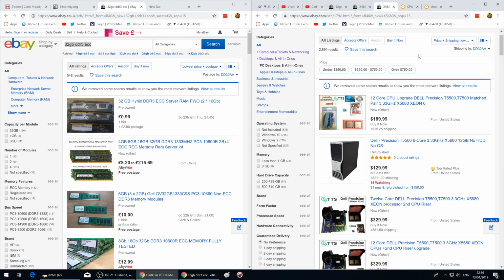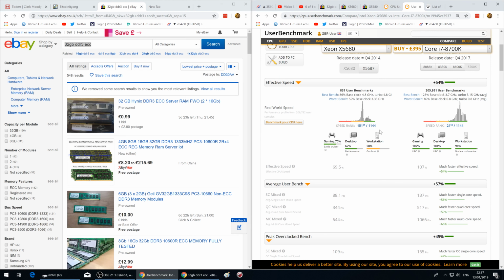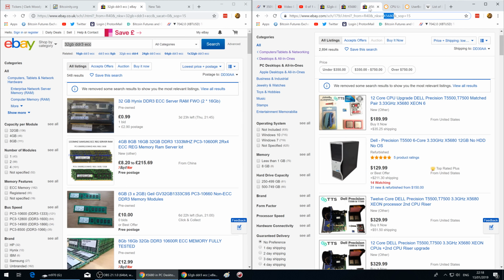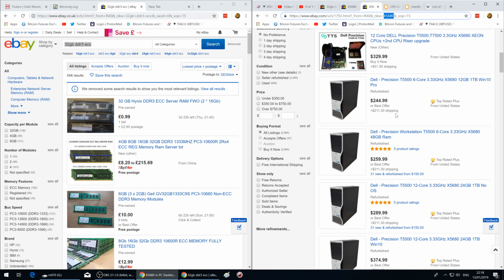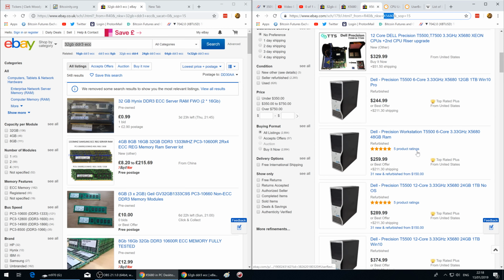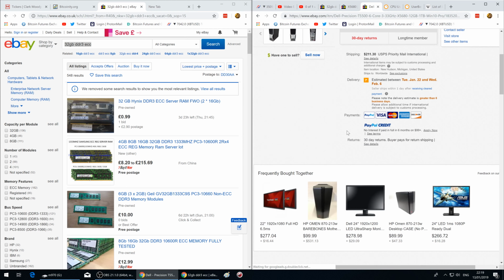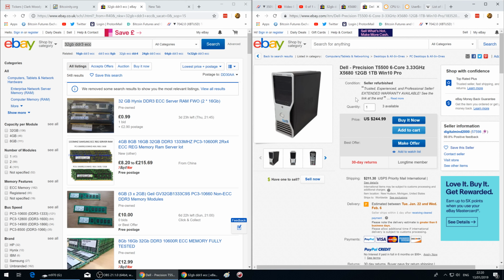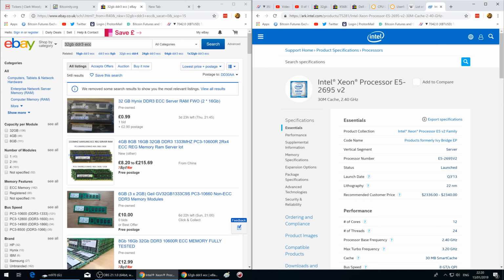How to buy a very cheap workstation for crypto trading (old, low quality video)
This old, re-uploaded video is not very professional, not scripted and may have sub-optimal audio but I have kept it just in case you find it helpful. My new videos are of higher quality.

The links below will save you money:

10% fee discount for registering a new account with the link above
Bitmex is the most liquid Crypto market with 100x leverage
I recommend it for: superb liquidity, security, safety (massive insurance fund), no KYC, some users are upset due to limited connectivity at peak volatility (engine overload).
My subjective ranking: 10/10

10% fee discount for registering a new account with the link above
Deribit is a moderately liquid Crypto market with 100x leverage and most liquid options, medium size withdrawals require KYC
I recommend it for: options, no engine overload, volume
My subjective ranking: 9/10

5% fee discount for registering a new account with the link above
FTX is a very liquid and innovative crypto market.
I recommend it for: liquidity, safety, very legit team, exotic instruments like shitcoin index futures, LEO, BSV, BNB futures etc. Options are not very liquid yet. Profits are in USD. KYC needed for medium size withdrawals.

10% fee discount for registering a new account with the link above
CoinFLEX is a very liquid and innovative crypto market. The most unique are low trading fees: 0.03% taker fee (down to 0.02% if you stake small amount of Flexcoins). They could be your choice if you like to execute taker rather than maker orders. They also offer unique physically delivered futures (as opposed to cash settled like Bitmex).
I recommend it for: liquidity, low fees

Kraken Futures is a not-so-liquid Crypto market with 50x leverage, medium size withdrawals require KYC.
I recommend it for: users seeking safety and regulatory certainty, BCH and XRP derivatives, sometimes interesting premiums
My subjective ranking: 8/10 (limited liquidity)

20% fee discount for registering a new account with the link above
BTSE is a not-so-liquid and innovative crypto market.
I recommend it for: linear contracts settled in USD; XMR, Tether and index futures; sometimes attractive premiums. They posted false claims about being regulated in Dubai where their licence was incorrect. No KYC.
My subjective ranking: 6/10 (limited liquidity)

Free money:

Free $72: Register a new account, deposit ₿0.2 and you'll get $62 + $10 social media bonus, you can withdraw ₿0.2 and gamble away $72 or turn it into 10k
Phemex is a moderately liquid Crypto BTC/ETH/XRP-USD market. In the future they will add legacy instrument trading (like stocks and indices) with crypto margin. At the moment I can only recommend them to get the bonus but they have a bright future.
I recommend it for: free $72, very legit team, future potential for trading legacy instruments
My subjective ranking: 6/10 but only if you are keen to claim $72, otherwise other exchanges offer more.

Free $90: $20 for easy stuff + $50 for first deposit ≥0.5 ₿ + $20 for total deposit ≥1 ₿
Bybit reports large volumes which I believe are largely fake. They offer competitions with decent prizes.
My subjective ranking: 3/10, grab free $90, have fun in a competition but don't make it your main exchange.

10/10 spot and 125x leverage futures exchange, superb liquidity, futures volume is likely slightly fake but still great

10/10 peer to peer BTC trading

8/10 spot exchange, moderate liquidity, not great